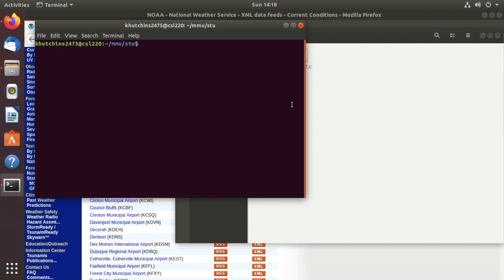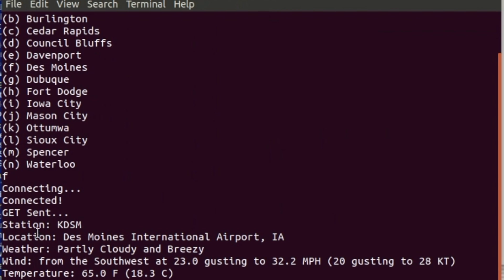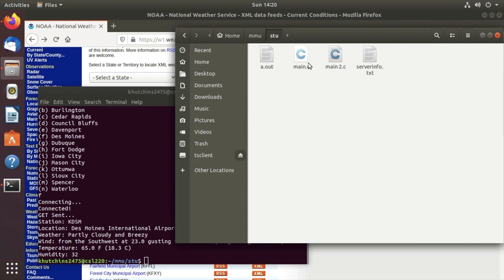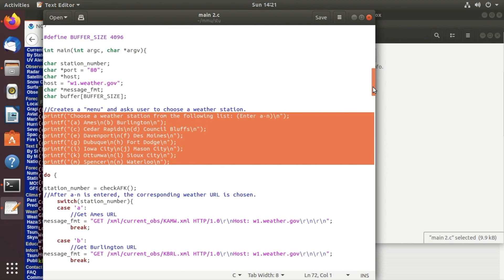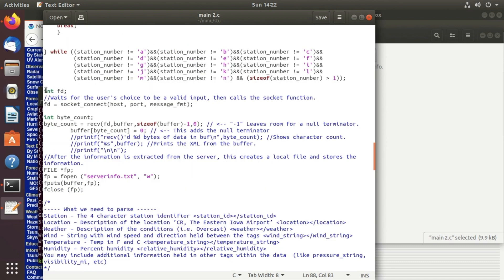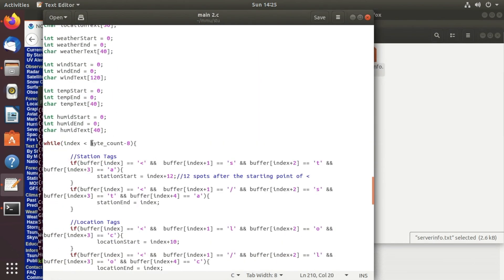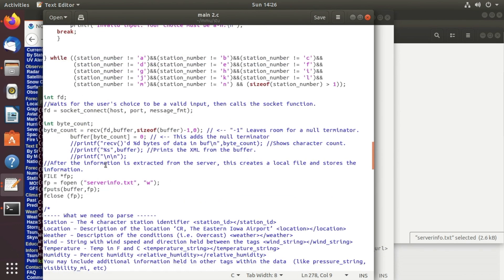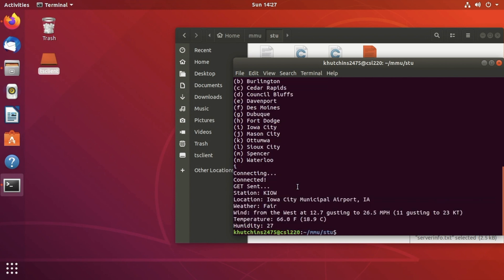Weather Data Retrieval with C Programming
For my final project, my group and I created a data retrieval program with C programming. Our goal was to connect to the official weather station website and retrieve their data and display the current statistics to the user.